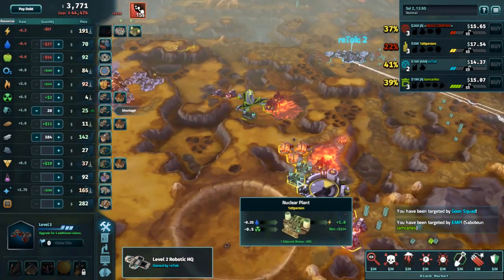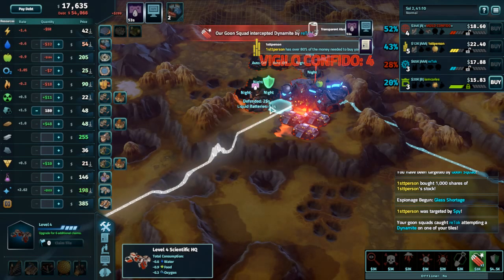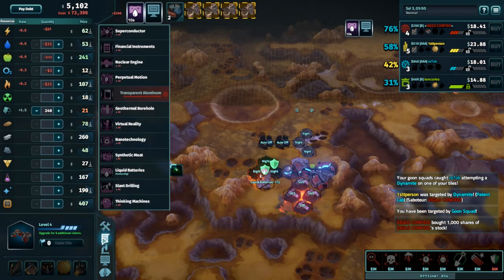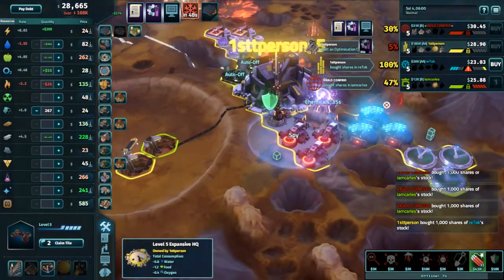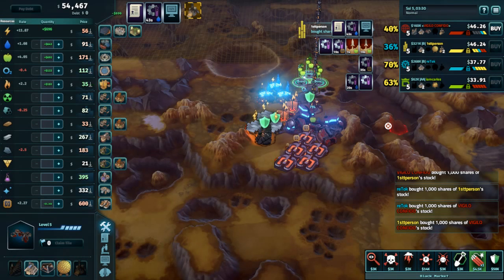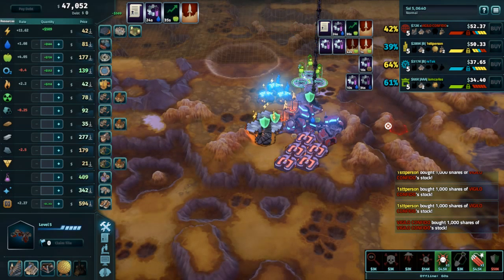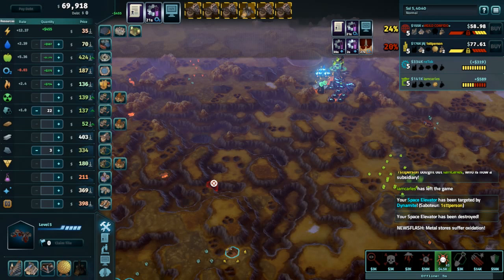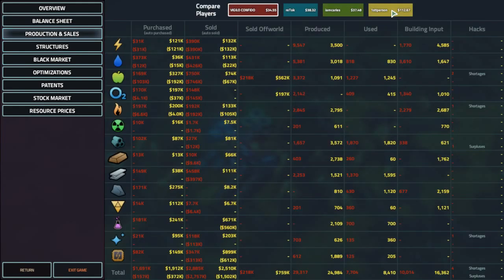Offworld Trading Company -- 9th Newcomers Tournament Group C Game 4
This is Game 4 of Group C from the 9th Newcomers Tournament of Offworld Trading Company.